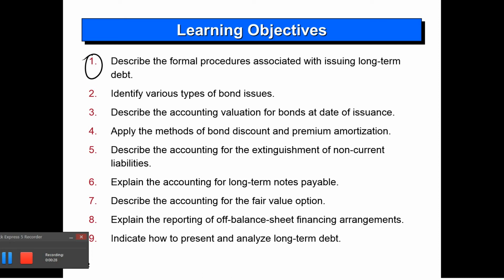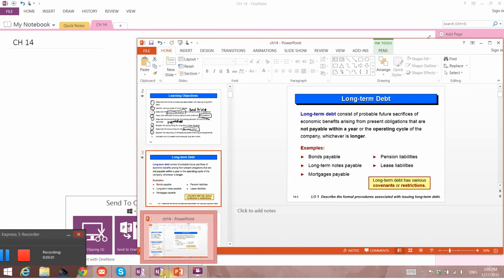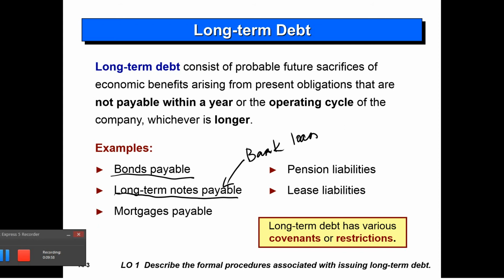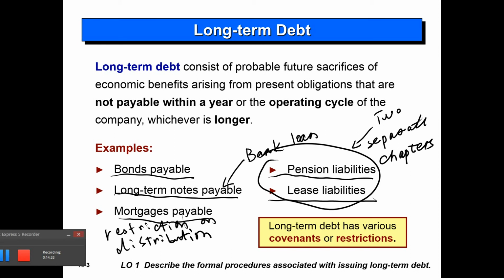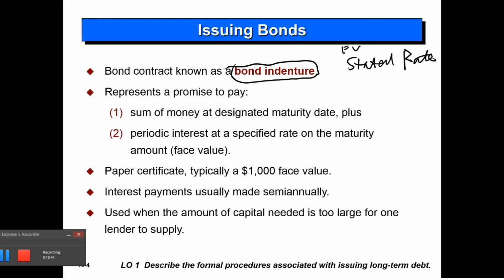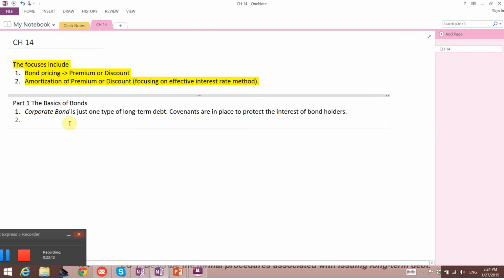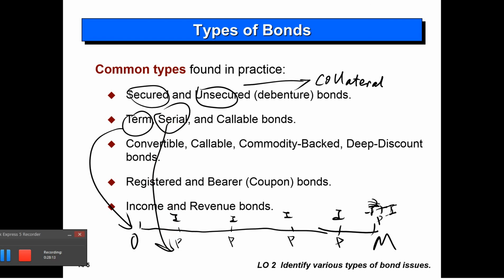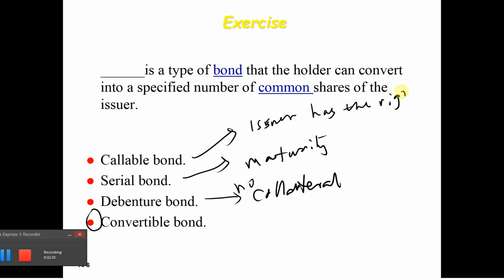CH13 1 Bond Basics Part10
Intermediate Accounting II
Please do not distribute the video without my permission.
You are welcome to make comments directly to this video.